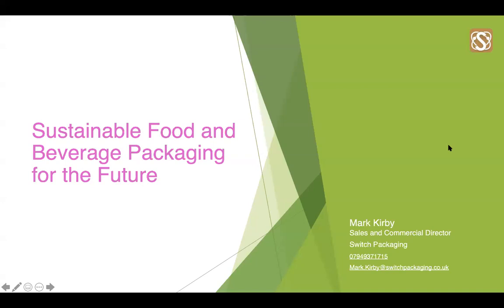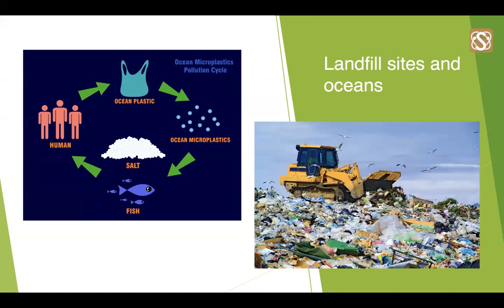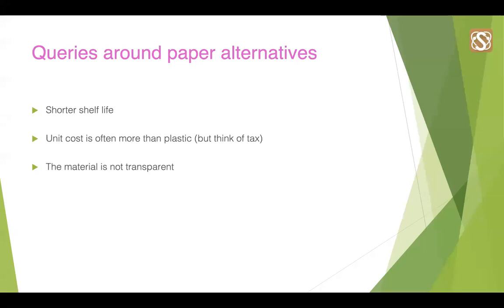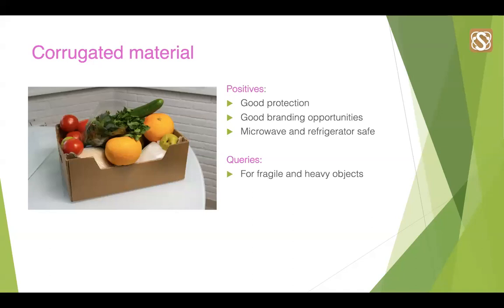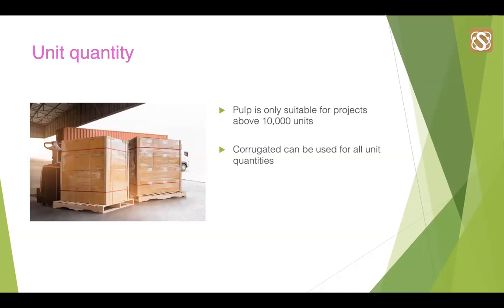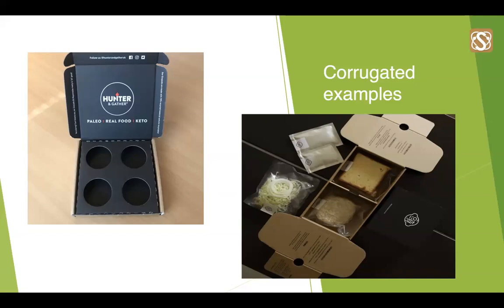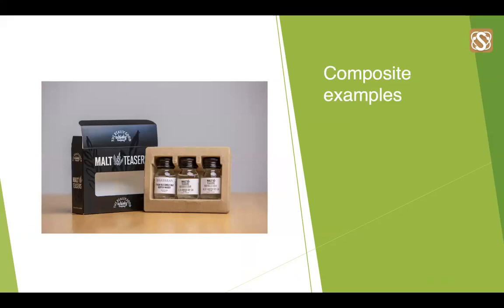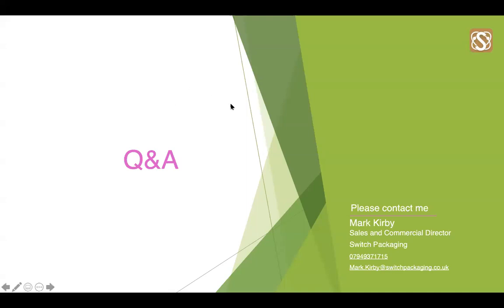Sustainable Food and Beverage Packaging for the Future Webinar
Exploring key considerations to provide safe, sustainable, efficient & impressionable sustainable packaging for the food & beverage industry

Who: Mark Kirby, Sales and Commercial Director - Switch Packaging

Overview: Studies demonstrate that food and beverage packaging is a major source of the 269,000 tons of plastic pollution in the world’s oceans. With the heightened focus on sustainability, with consumer preferences and targets to be reached, businesses need to respond.

The UK government is committed to eliminating the UK’s avoidable plastic waste by 2042. We believe businesses should use this time to make meaningful changes with real long-term benefits to the environment and their business.

The food and beverage sector serves a huge variety of outlets from supermarkets to restaurants, events, and institutions whilst solving some unique business challenges. This webinar will help educate, guide and support in making the process of sustainable food and beverage packaging efficient and exciting, informing on the latest trends and exploring key considerations such as time-sensitive supply chains, demands for hygiene and safe food handling.

Key topics:

1. An introduction to the industry landscape

2. Key requirements for packaging in this sector/ latest trends

3. Design and material capabilities

4. Projects in action